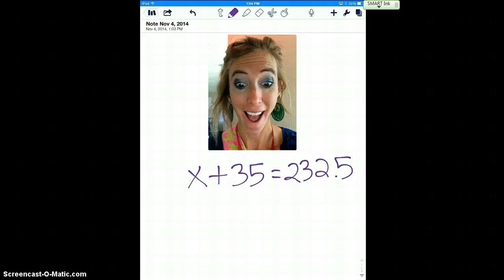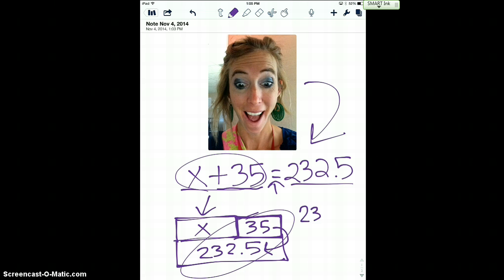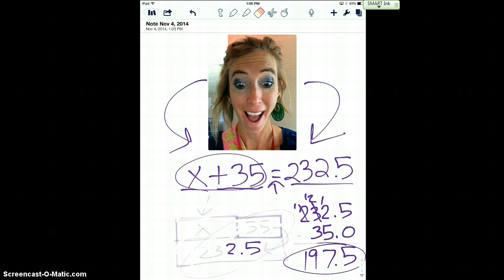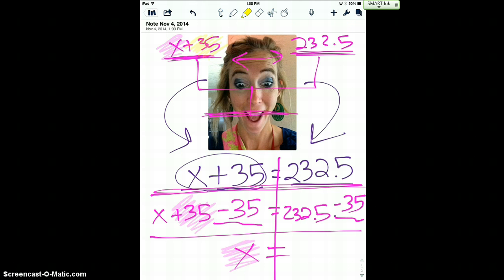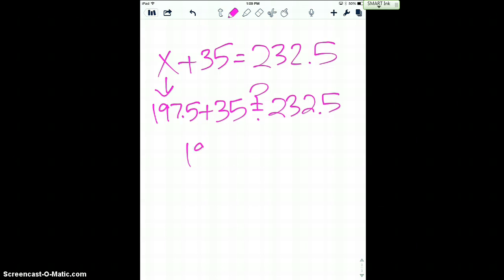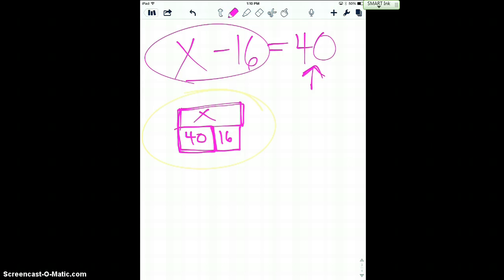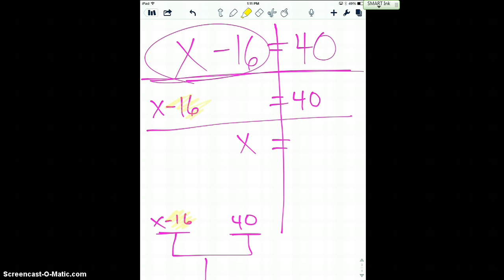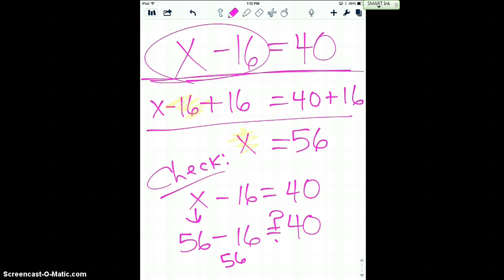Solve equations Part II